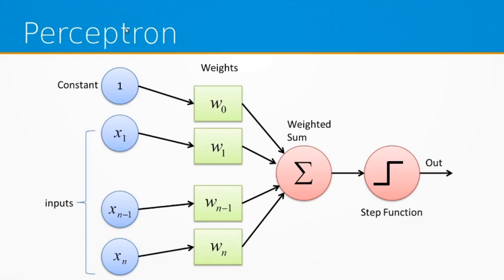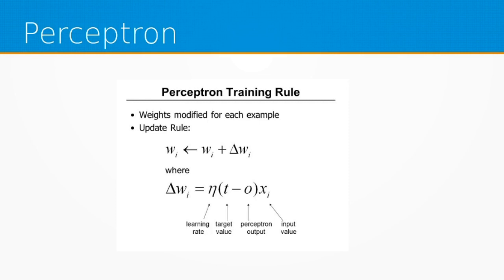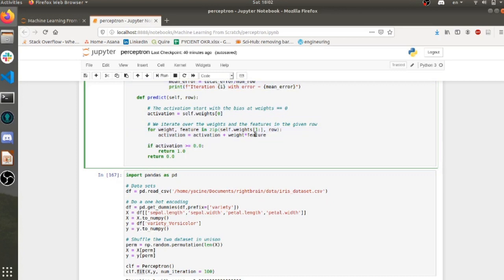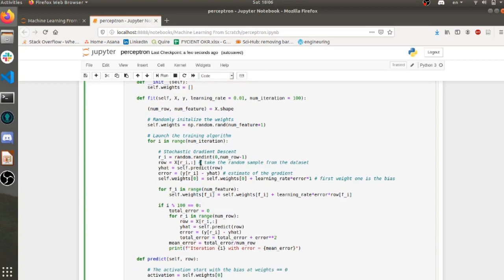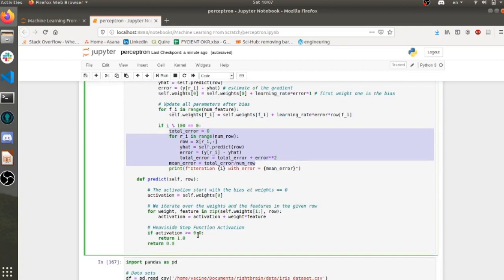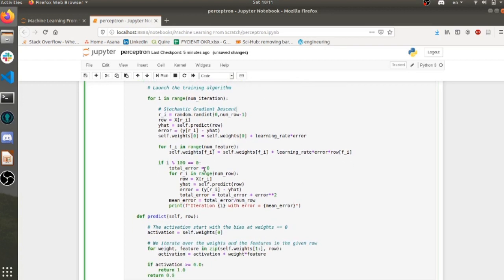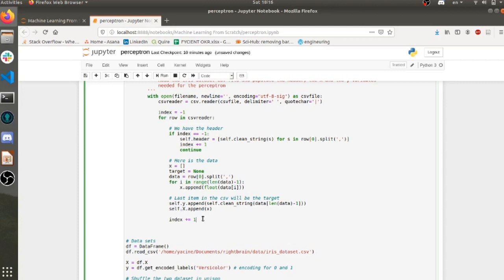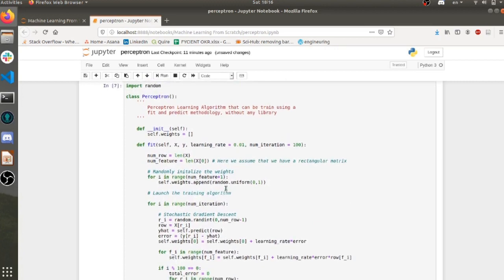Create a Perceptron from Scratch in Python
In this video I show how to code the perceptron algorithm from scratch in pandas. There is two version of the code one with numpy and pandas and one without.
- Python + numpy + pandas : 4:09
- Python : 12:50

Here is what wikipedia has to say about the perceptron:
"In machine learning, the perceptron is an algorithm for supervised learning of binary classifiers. A binary classifier is a function which can decide whether or not an input, represented by a vector of numbers, belongs to some specific class. It is a type of linear classifier, i.e. a classification algorithm that makes its predictions based on a linear predictor function combining a set of weights with the feature vector. "

Which means that it is an algorithm to find the weights in a function of this sort:
y = w1*x1 + w2*x2 + w3*x3 + ... + wn*1
where the weights needs to be learned from the data and the wn*1 represent the bias. The function that the algorithm can learn are purely linear, which led to some criticism as its usefulness back in the days. This has been one of the cause of the cybernetics era ai winter.

Nice bit of history from wikipedia again:
"In a 1958 press conference organized by the US Navy, Rosenblatt made statements about the perceptron that caused a heated controversy among the fledgling AI community; based on Rosenblatt's statements, The New York Times reported the perceptron to be "the embryo of an electronic computer that [the Navy] expects will be able to walk, talk, see, write, reproduce itself and be conscious of its existence."

Although the perceptron initially seemed promising, it was quickly proved that perceptrons could not be trained to recognise many classes of patterns. This caused the field of neural network research to stagnate for many years, before it was recognised that a feedforward neural network with two or more layers (also called a multilayer perceptron) had greater processing power than perceptrons with one layer (also called a single layer perceptron).

Single layer perceptrons are only capable of learning linearly separable patterns. For a classification task with some step activation function a single node will have a single line dividing the data points forming the patterns. More nodes can create more dividing lines, but those lines must somehow be combined to form more complex classifications. A second layer of perceptrons, or even linear nodes, are sufficient to solve a lot of otherwise non-separable problems.

In 1969 a famous book entitled Perceptrons by Marvin Minsky and Seymour Papert showed that it was impossible for these classes of network to learn an XOR function. It is often believed (incorrectly) that they also conjectured that a similar result would hold for a multi-layer perceptron network. However, this is not true, as both Minsky and Papert already knew that multi-layer perceptrons were capable of producing an XOR function. (See the page on Perceptrons (book) for more information.) Nevertheless, the often-miscited Minsky/Papert text caused a significant decline in interest and funding of neural network research. It took ten more years until neural network research experienced a resurgence in the 1980s. This text was reprinted in 1987 as "Perceptrons - Expanded Edition" where some errors in the original text are shown and corrected. "

Even though the algorithm as some limitation it is however a very important one to understand as it paved the way to multi-layer perceptron architecture and to the connectionism era of AI.